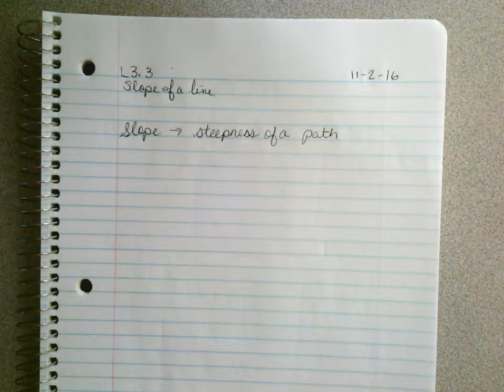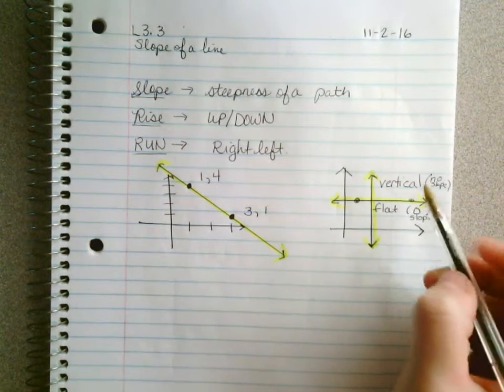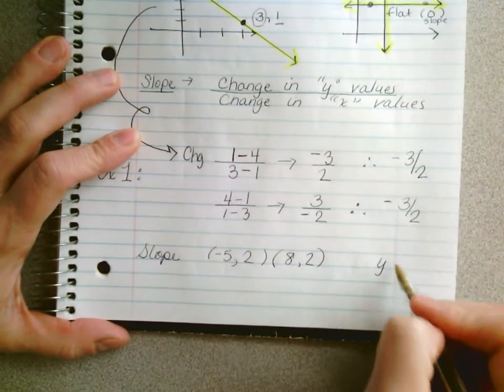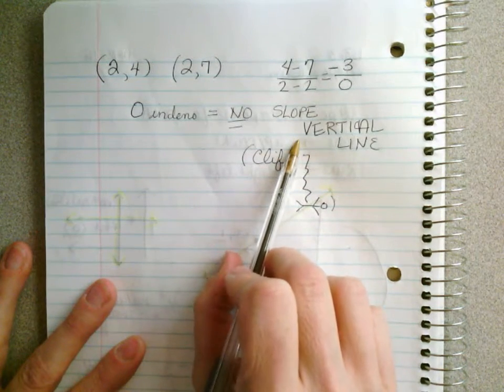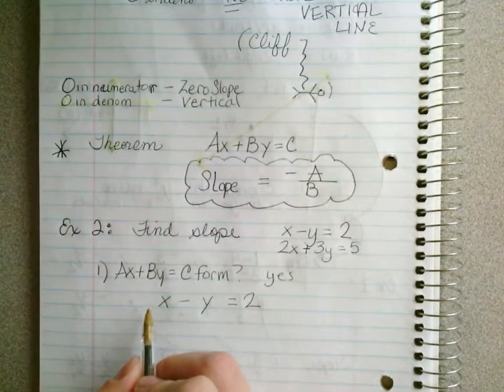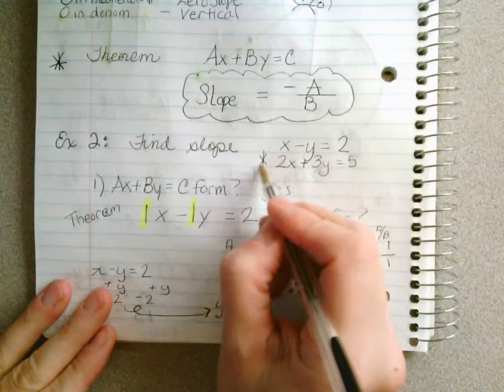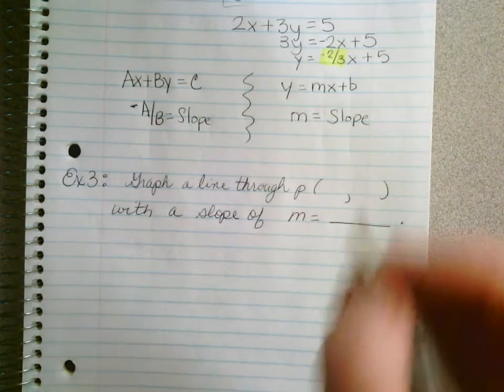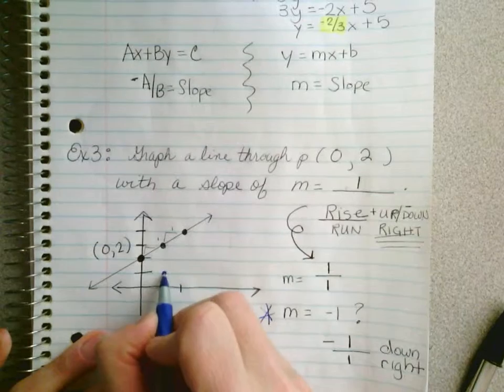L 3.3 Slope